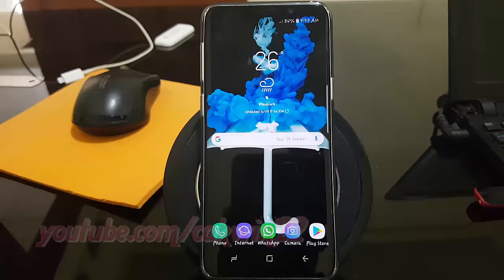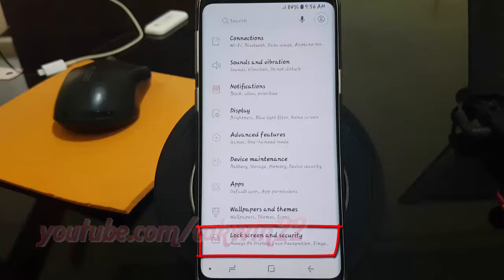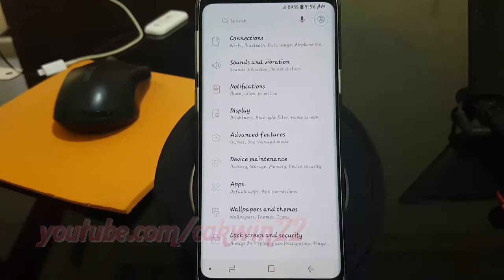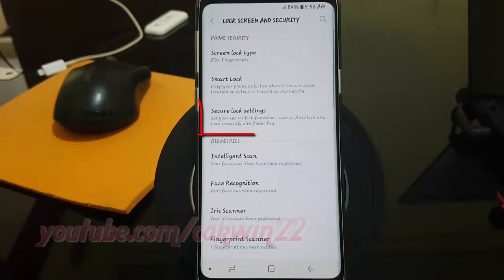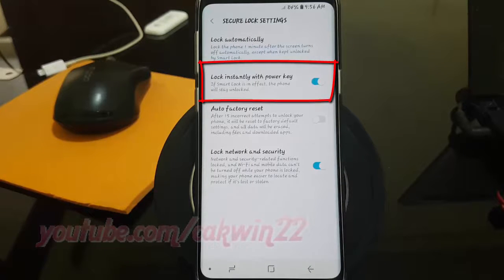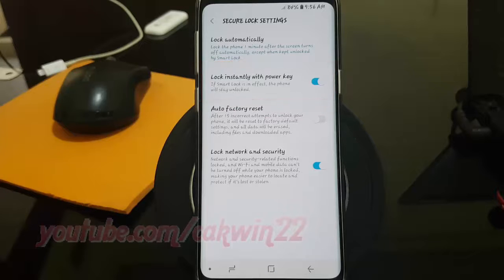Samsung Galaxy S9 : How to Enable or Disable Lock instantly with power key (Android Oreo)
This video show How to Enable or Disable Lock instantly with power key in Samsung Galaxy S9 or S9+.  In this tutorial I use Samsung Galaxy S9 SM-G960FD Duos International version with Android 8.0 (Oreo).